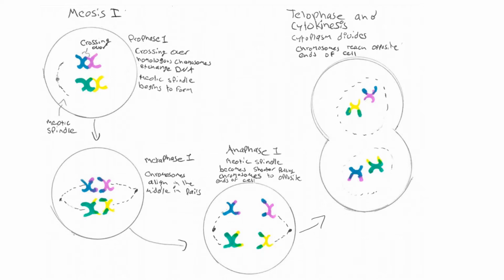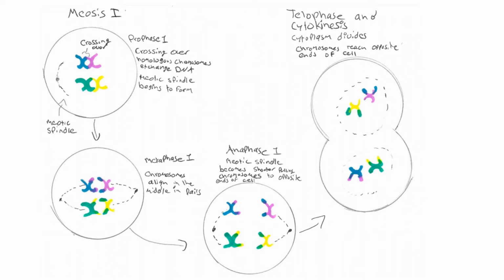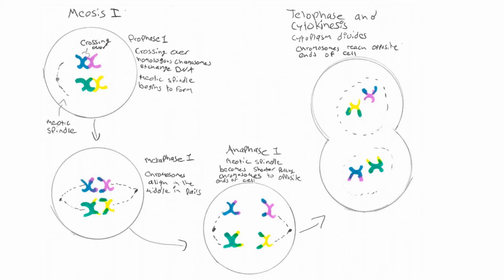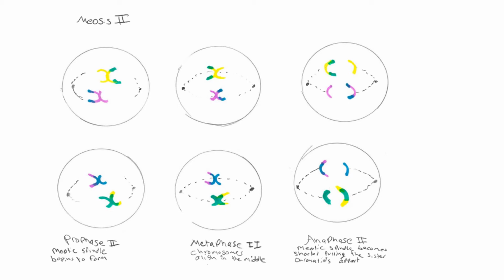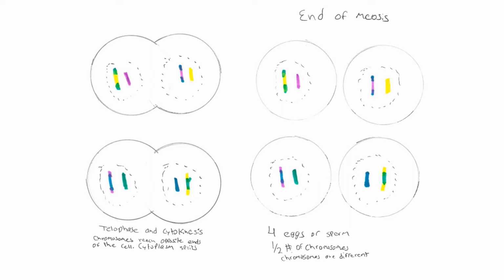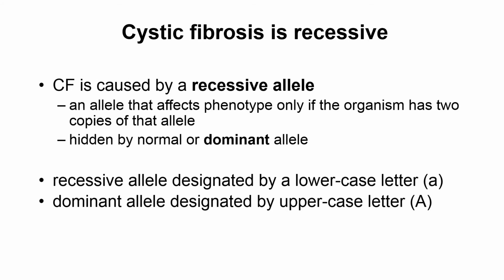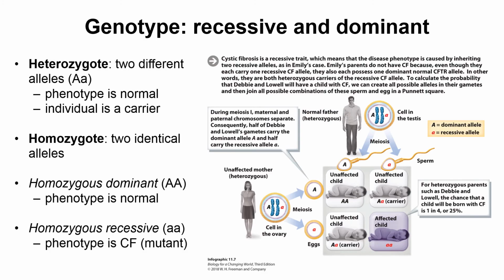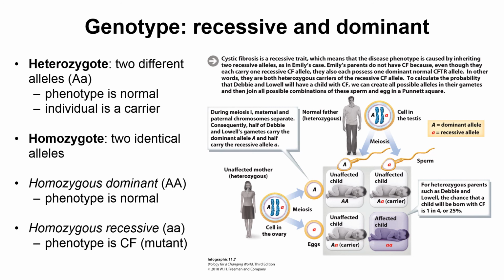Meiosis and Genetics- Part2